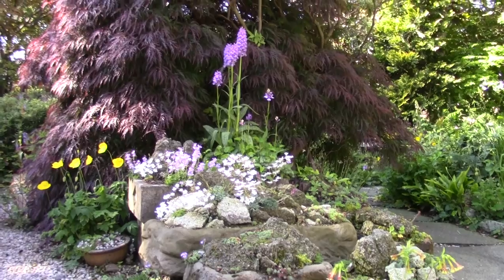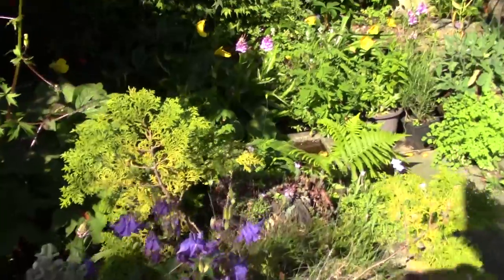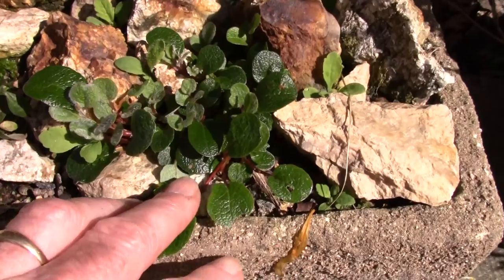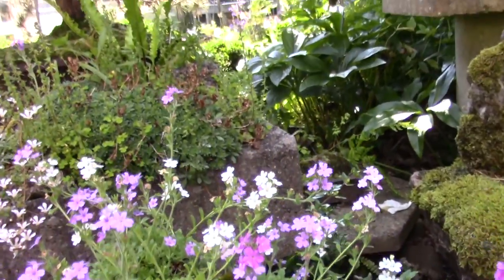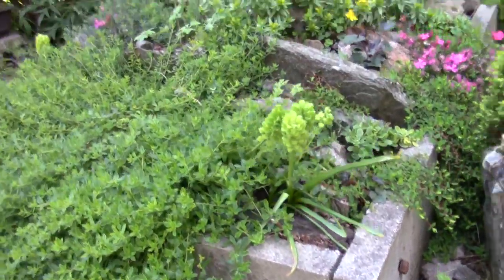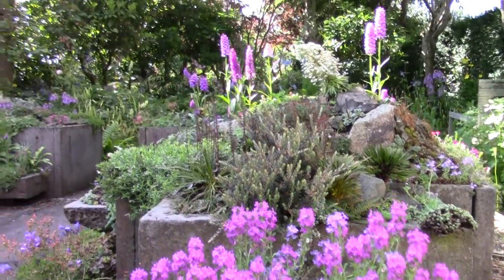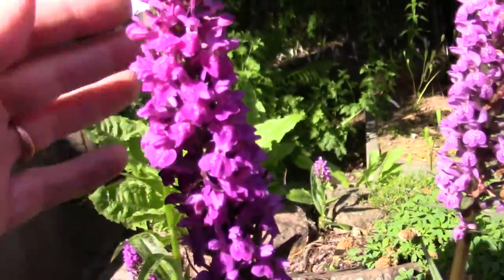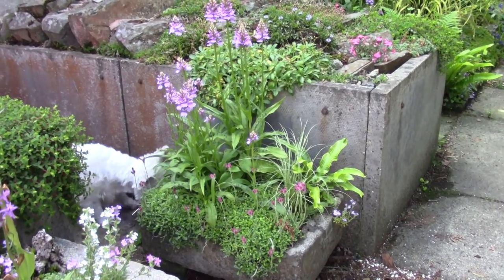Bulb log Video Diary Supplement Dactylorhiza and troughs revisited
Bulb log Video Diary Supplement  where I revisit some troughs and slab beds especially looking at how the Dactylorhiza self seed into them. Features Megan and Molly.